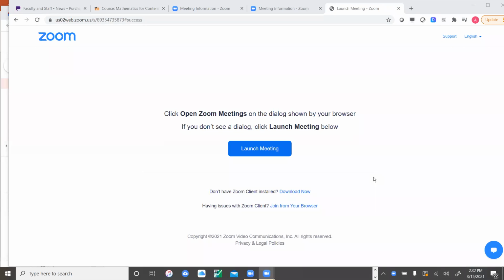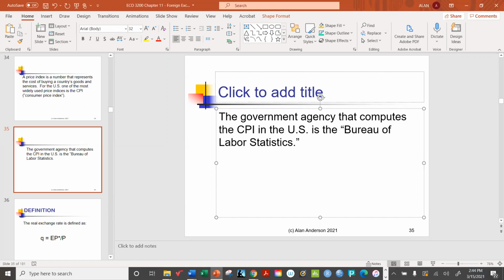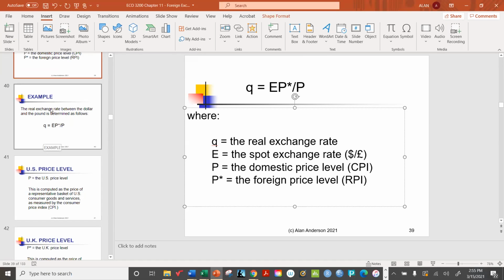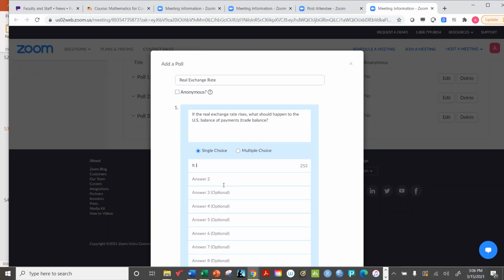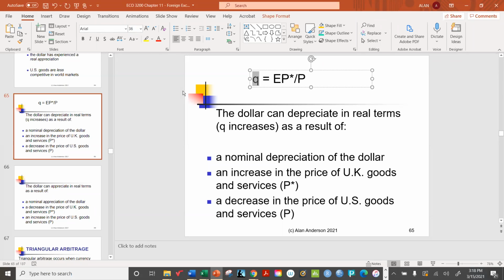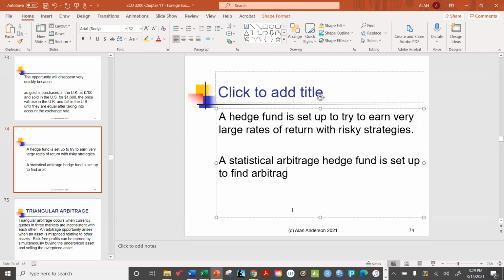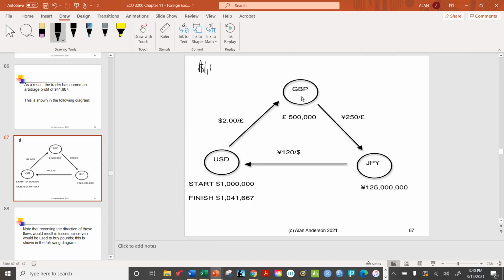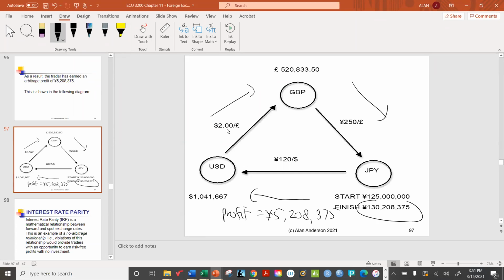ECO 3200 3 15 21